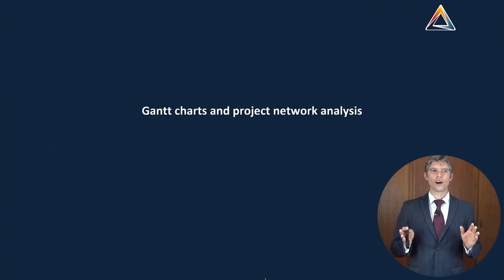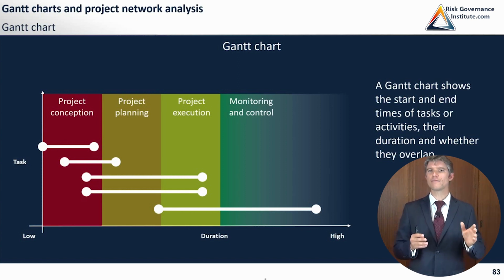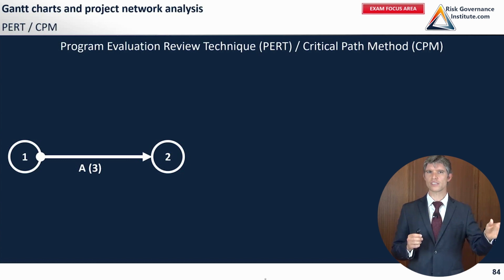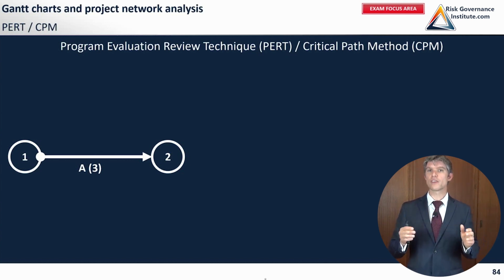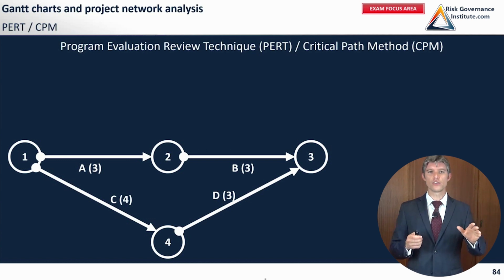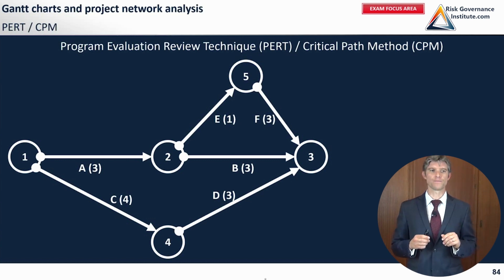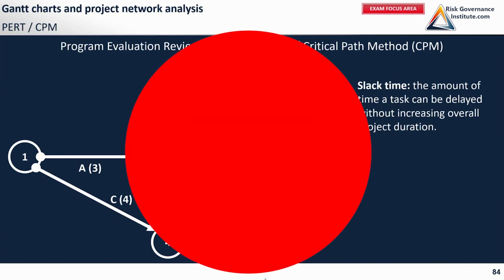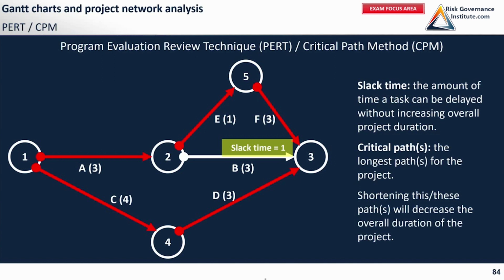CIA Part 3 - Gantt Charts and Project Network Analysis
📒 Welcome to the Risk Governance Institute YouTube channel.
📒 Learn the best practices in internal audit, risk management, governance, information security and related topics.
📒 We help you prepare for professional certifications such as the CIA, CRMA or CISA.

In this video, we will discuss Gantt charts and project network analysis, two important tools for project management. Gantt charts are a visual representation of project tasks and timelines, while project network analysis is a technique for analyzing and optimizing project schedules. These concepts are important for the Certified Internal Auditor (CIA) certification from the Institute of Internal Auditors (IIA) and can help internal auditors ensure projects are completed on time and within budget. Watch this video to learn more about Gantt charts and project network analysis.

⚡️ For more courses on internal audit, risk management, governance or information security go to
Risk Governance Institute.com